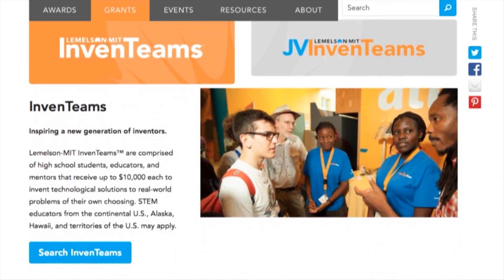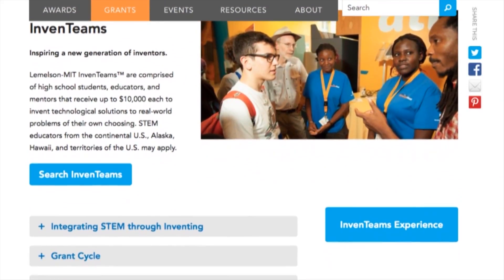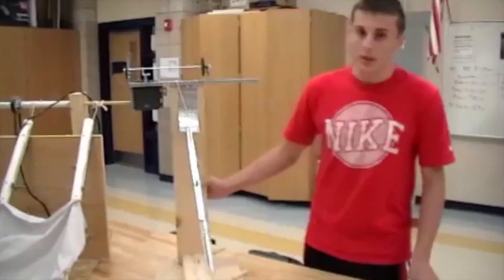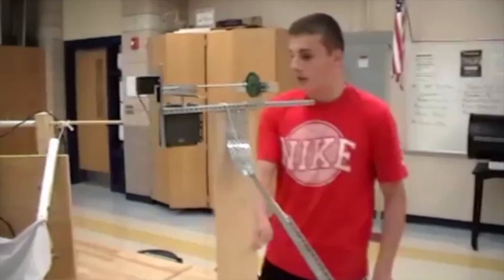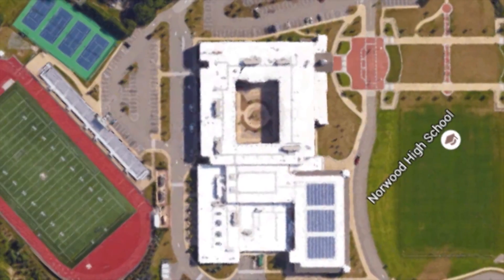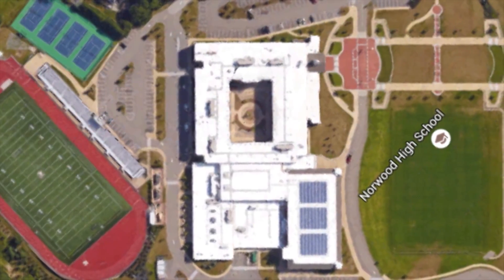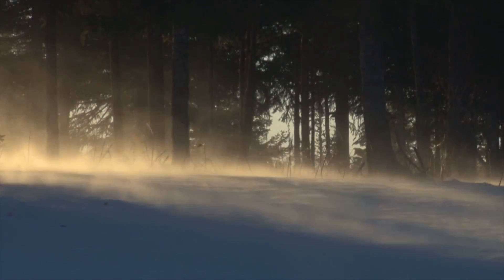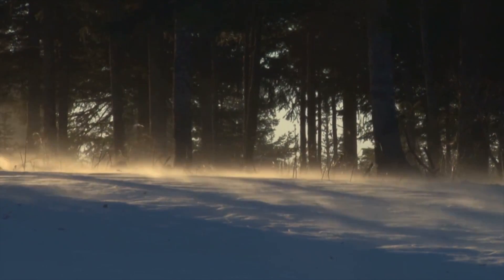Invent Team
Reporters Brendan Hurley and Jared Getgano